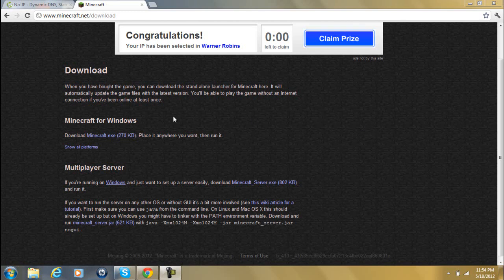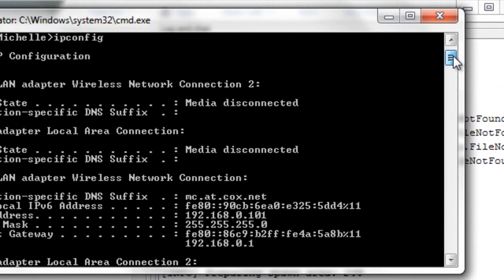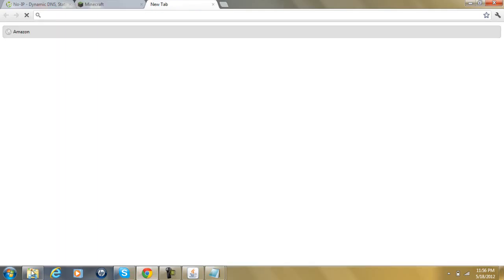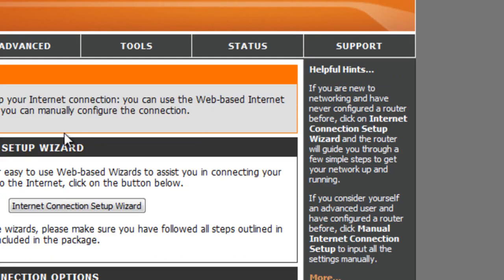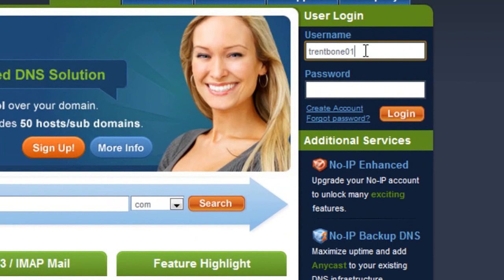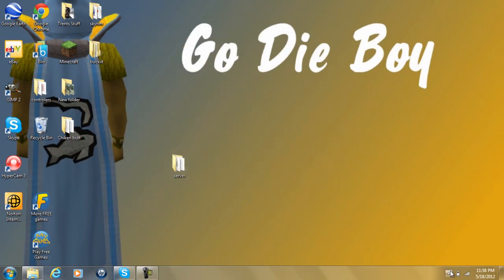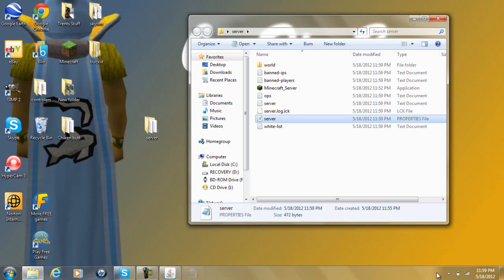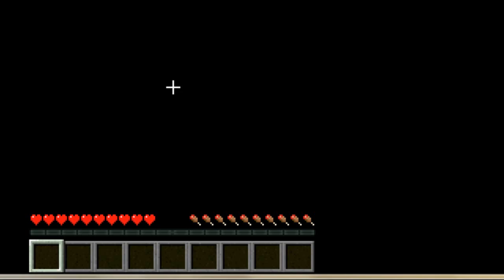How to make a minecraft server with no-ip